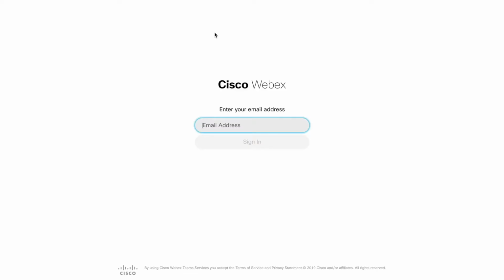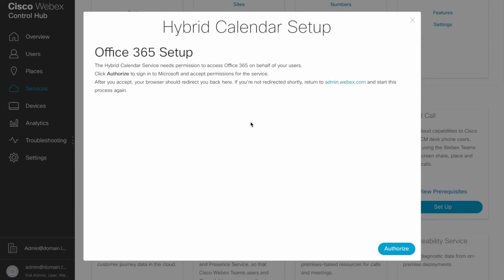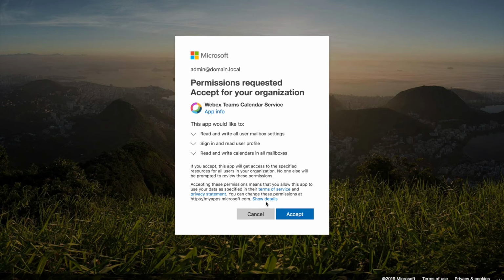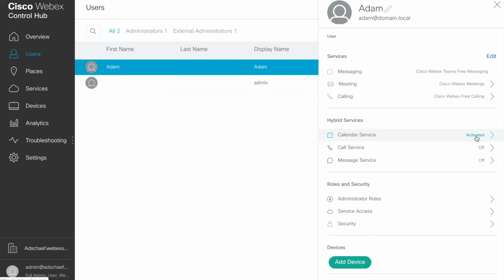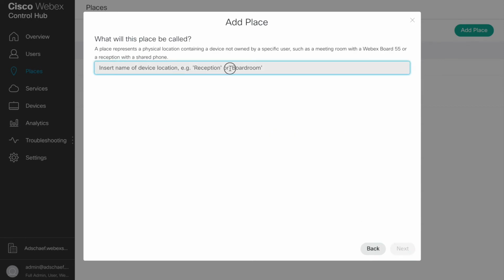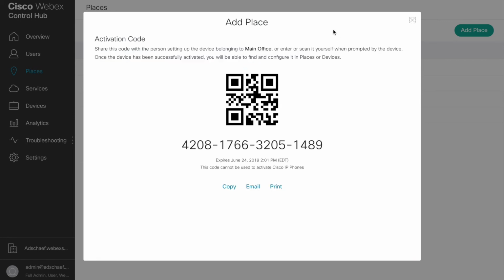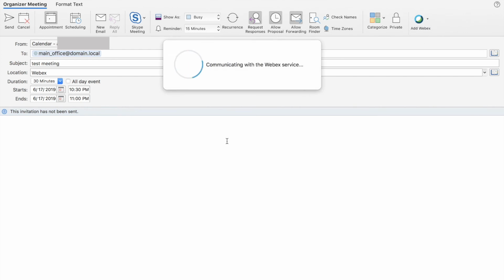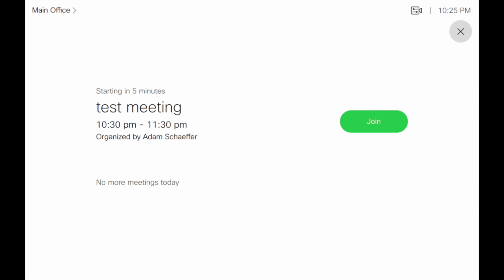How to Configure One Button to Push on Cisco Webex Endpoints and 0365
In this video I show you how to configure calendar integration between Cisco Webex control hub and Office 365.  These are the steps to enable the One Button to Push (OBTP) functionality with makes joining meetings SOOO much easier for the general user.

0:00  Intro
2:03  Configuration Steps
7:09  Demo

By default, the Exchange Online settings delete the meeting details from invitations sent to room mailboxes. Apply the following PowerShell commands to the room mailboxes of all shared mode devices that you enable for the Hybrid Calendar Service:

Set-CalendarProcessing -identity "room" -DeleteComments $false

Set-CalendarProcessing -identity "room" -DeleteSubject $false

Set-CalendarProcessing -identity "room" -AddOrganizerToSubject $false

If you want to be able to forward invitations scheduled from outside of your Microsoft organization to the device, add the following command:

Set-CalendarProcessing -identity "room" -ProcessExternalMeetingMessages $True